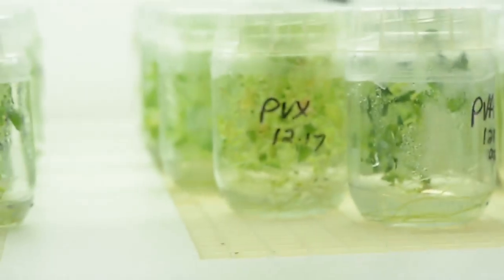eSpudman May Industry Spotlight: Spudwoman:Susie Siemsen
Susie Siemsen is a assistant plant pathologist and lab manager for the Montana Seed Potato Certification program.